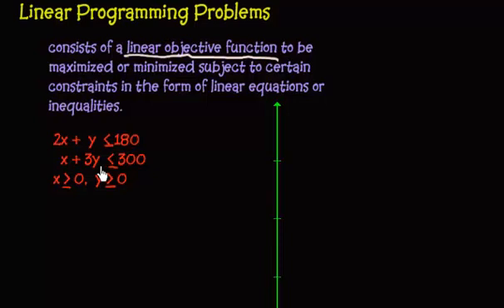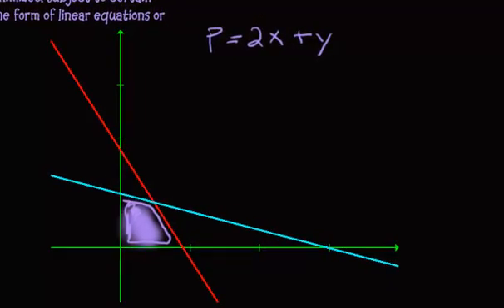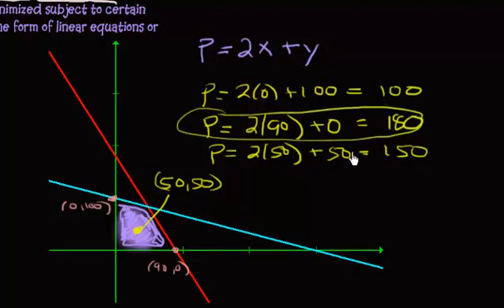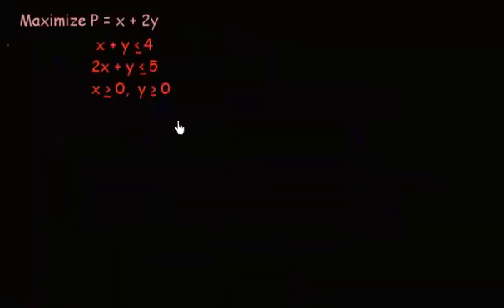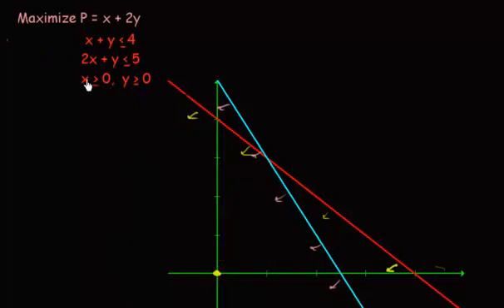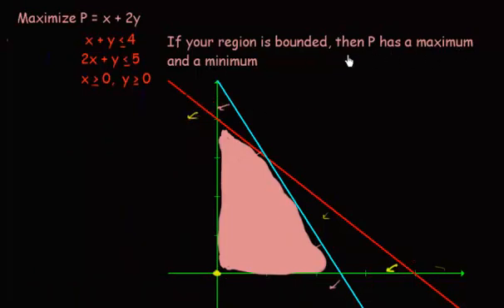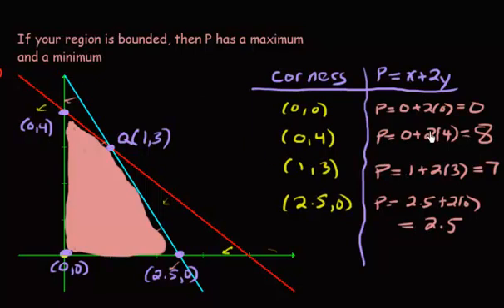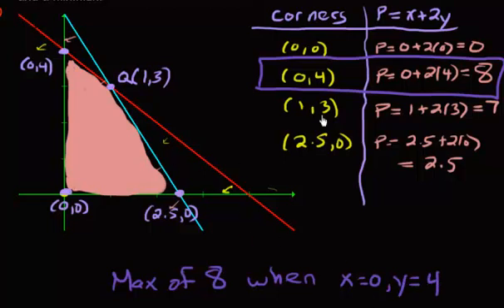Systems of Linear Inequalities - Intro to Linear Programming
In this video we introduce the concept of linear programming by maximizing an objective function given contraints.